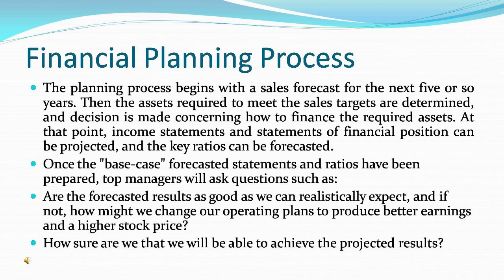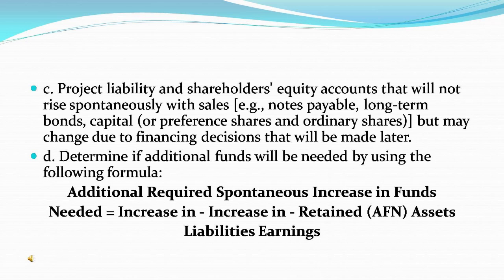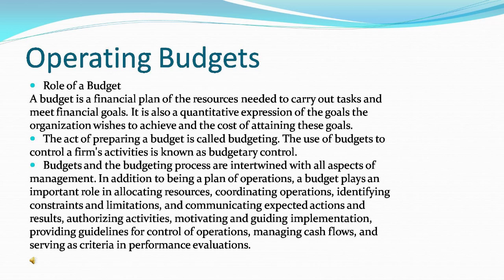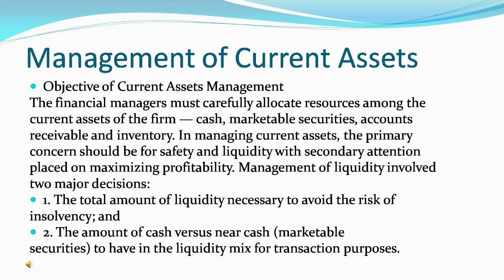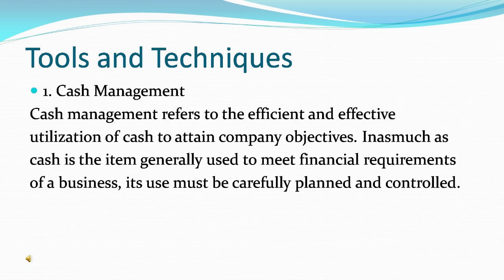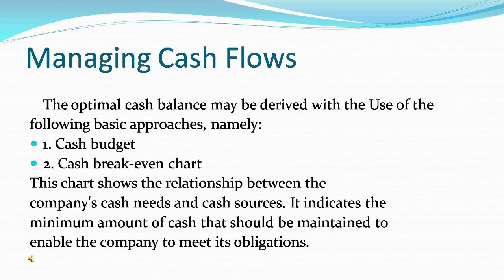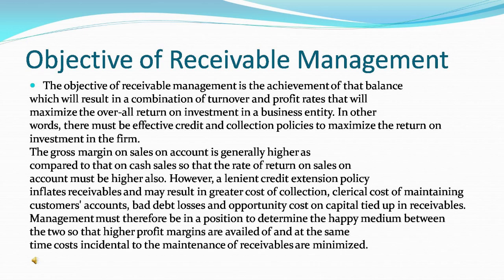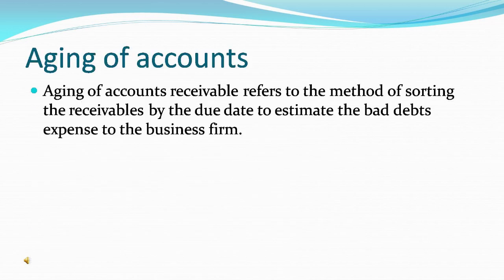Business Finance Lesson 3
Lesson 3 Financial Planning Tools and Concepts